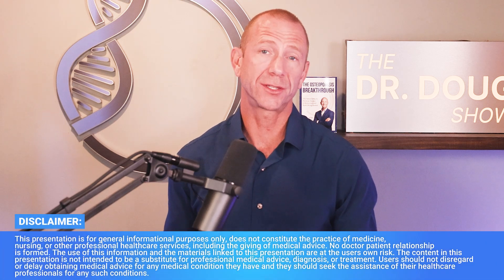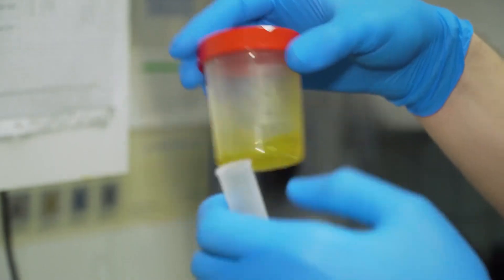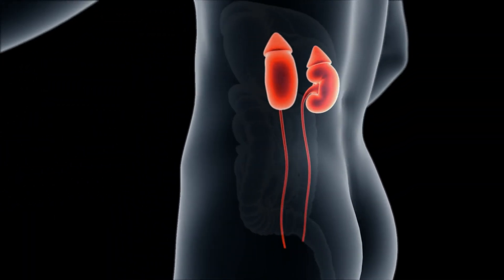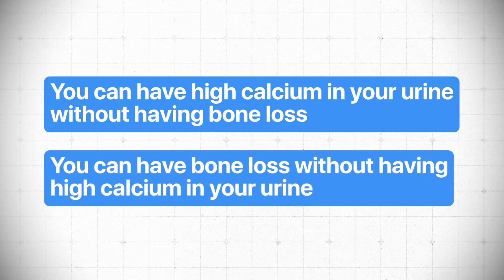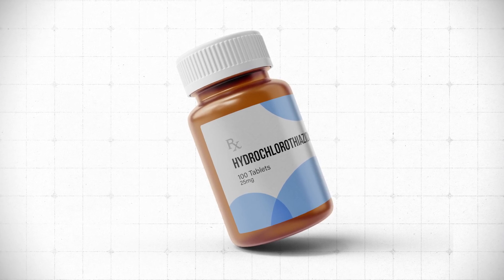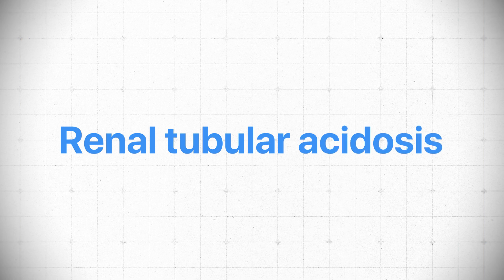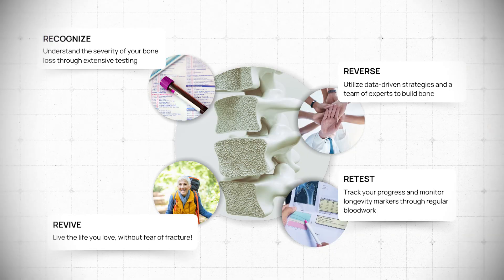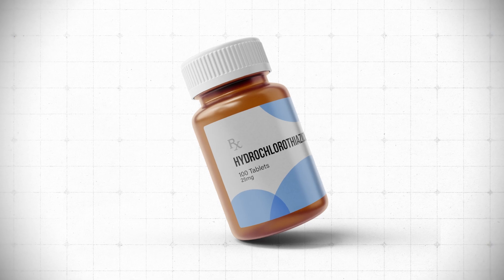Does High Calcium in Your Urine Link with Osteoporosis? The Truth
In this video, Dr, Doug Lucas discusses the implications of high levels of calcium in urine (hypercalciuria) and its relationship with bone health, particularly osteoporosis. He critiques the conventional medical approach of treating hypercalciuria with hydrochlorothiazide without addressing the underlying causes of bone loss. Dr. Doug emphasizes the importance of understanding the various factors contributing to high calcium levels, including genetics, dietary intake, and supplementation, and advocates for a holistic approach to bone health that focuses on identifying and reversing the root causes of bone loss.

Chapters

00:00 Understanding Hypercalciuria and Bone Health
02:47 Exploring Causes of High Calcium Levels
05:47 The Role of Hydrochlorothiazide in Treatment
09:03 The Importance of Identifying Underlying Issues
11:55 Conclusion: A Holistic Approach to Bone Health